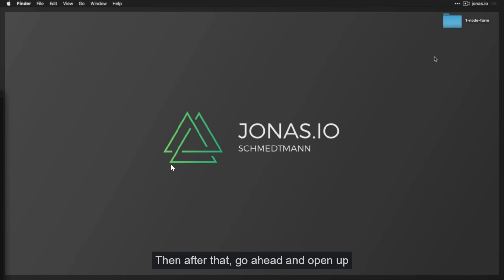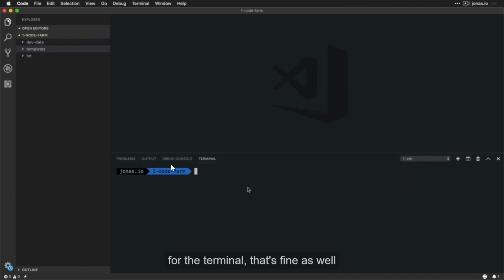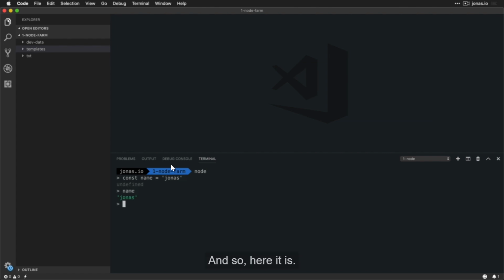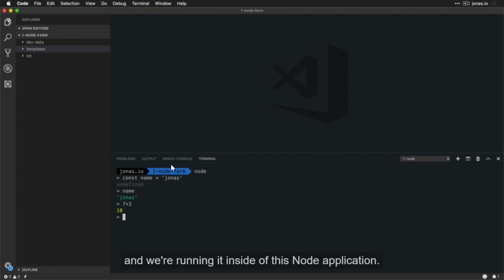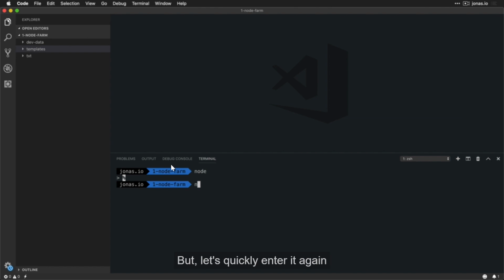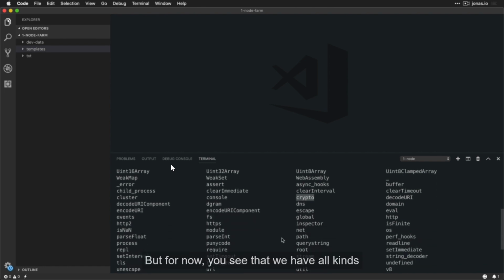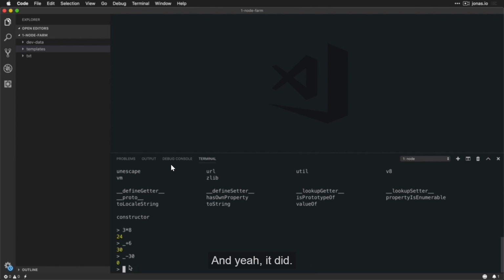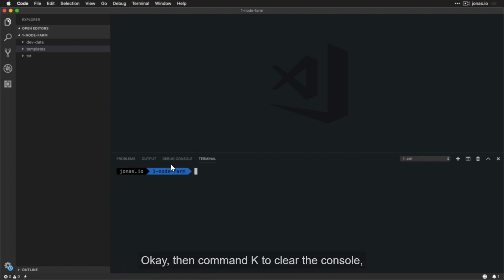Node js Part 2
Running JavaScript outside the browser.